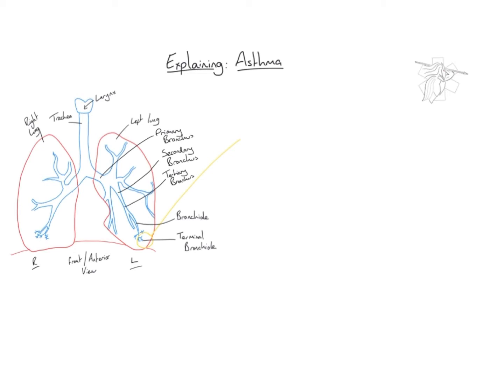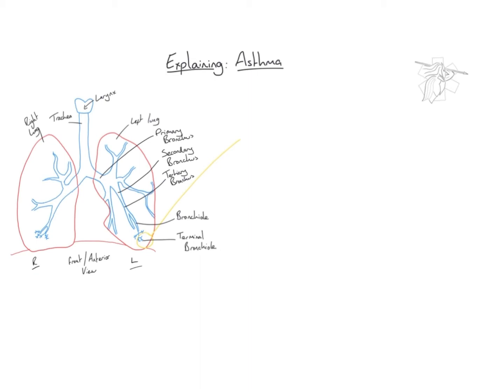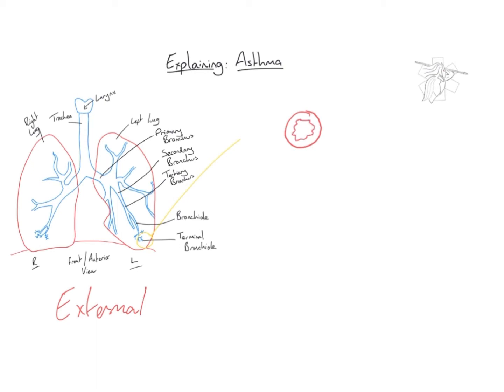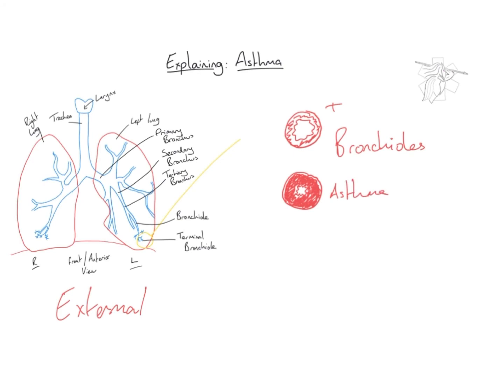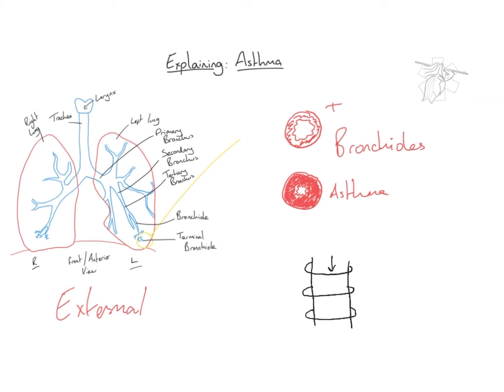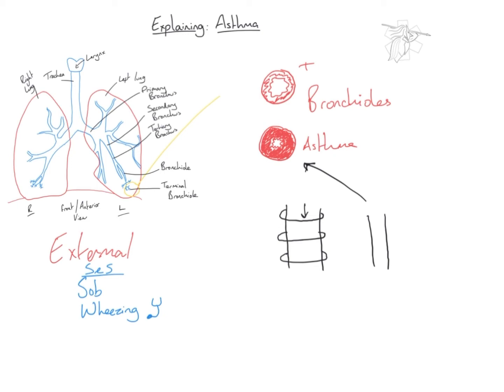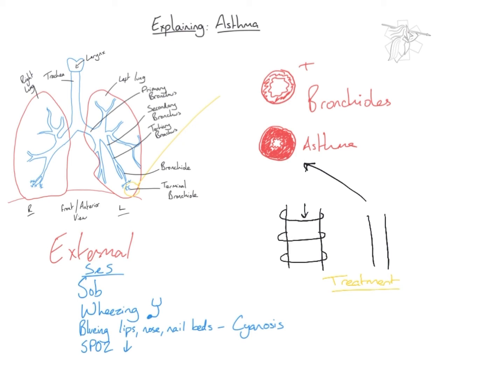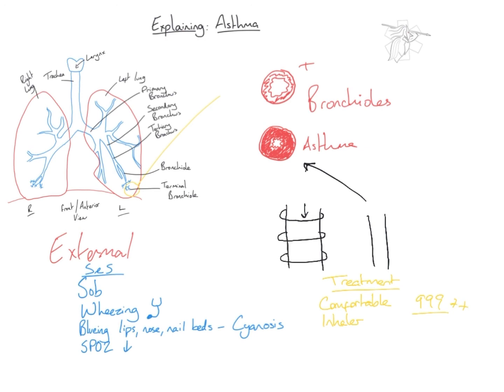Explaining: What is asthma?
This is the first in our explaining series, where we aim to briefly describe a medical condition and some of its associated symptoms and treatment. This is a foundation level screencast aimed at those with an interest in the condition, first aiders or EMTs in terms of clinical grade. However it can serve as a basic remind and revise session for more experienced viewers. The first episode of Explaining is going to look at Asthma, a common respiratory disease characterised by sudden worsening of its severity in response (usually) to an external stimulus. When treat effectively, it usually resolves and the patient is returned to the same state they were in before the sudden worsening occurred - though sometimes, patients can deteriorate and their presentation get worse despite treatment which can rapidly then become fatal.